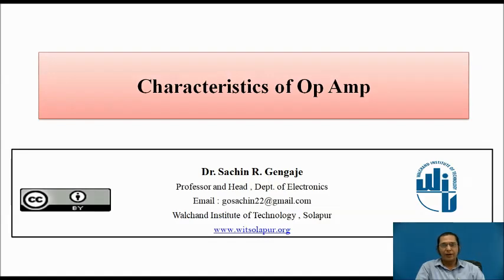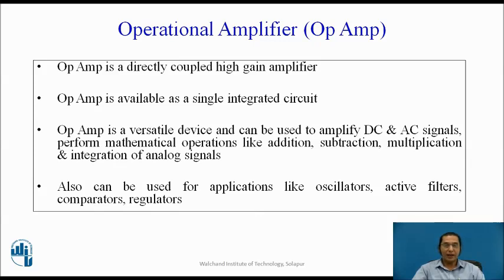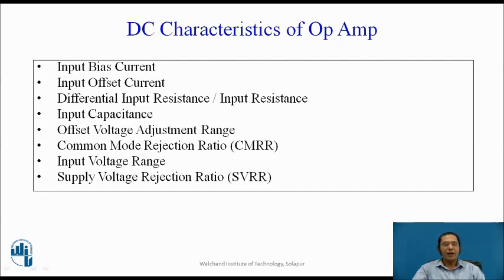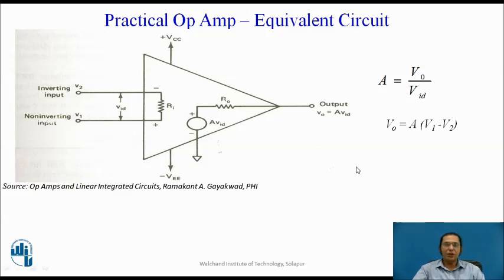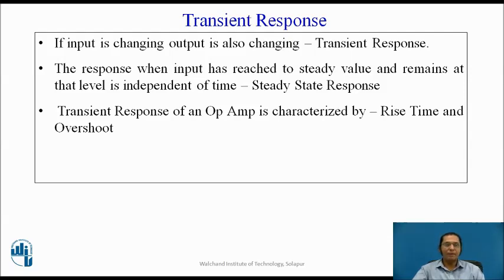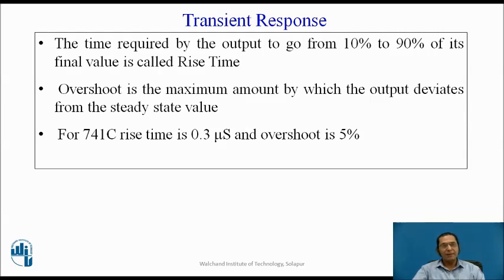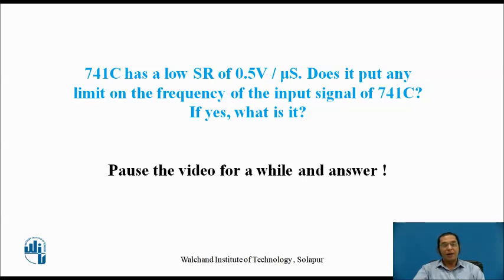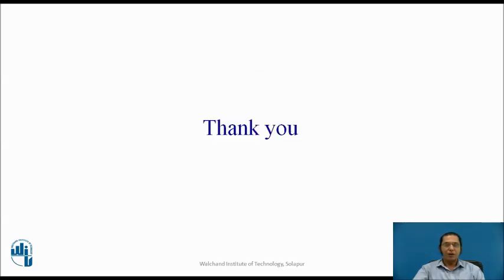Characteristics of Op Amp